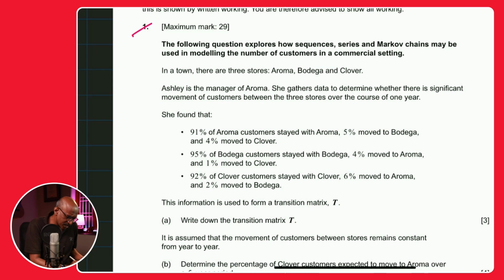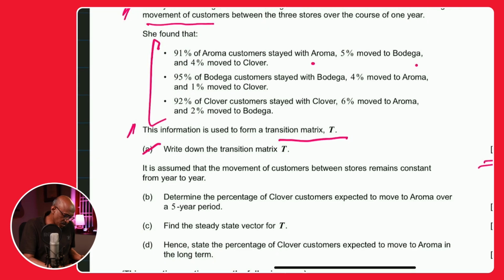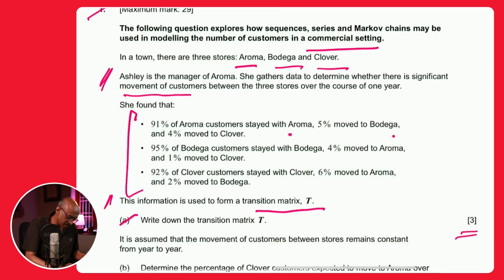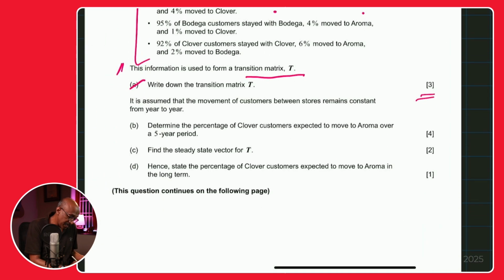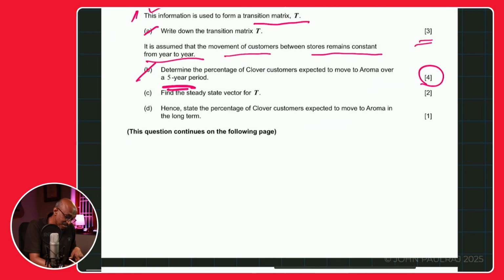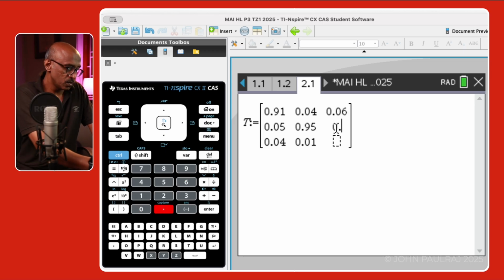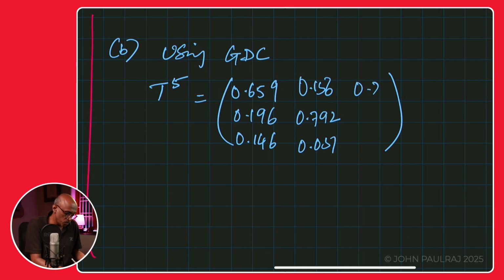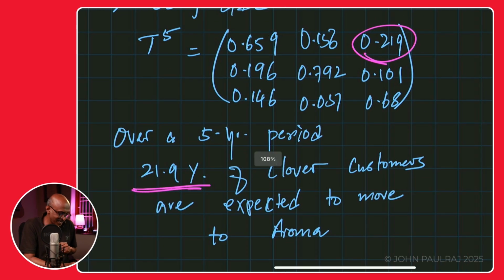IB Math AI HL Paper 3 | May 2025 TZ1 | Q1 (Part 1) – Sequences & Markov Chains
This video is Part 1 of the full worked solutions for IB Math Applications & Interpretation HL – Paper 3, May 2025, Time Zone 1.

In this part, we:

✔ Discuss how to approach Paper 3 strategically
✔ Review GDC syntax for the TI-Nspire CX II
✔ Begin Question 1 and complete parts a & b
✔ Apply concepts from sequences, transitions, and Markov chains

 Paper information:
• Subject: IB Mathematics Applications & Interpretation
• Level: Higher Level (HL)
• Paper: Paper 3
• Session: May 2025
• Time Zone: TZ1

💡 Tips:

Pause the video before each solution attempt.
Try it yourself — then compare reasoning and method.
Paper 3 rewards clarity, justification, and structure.